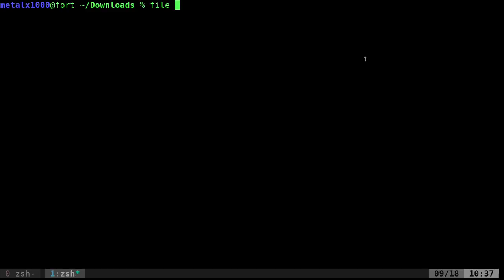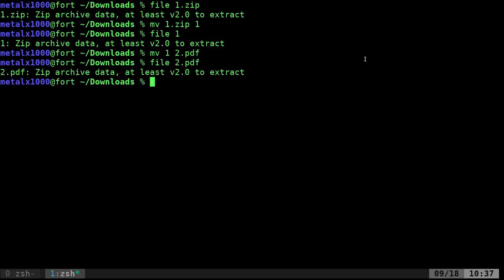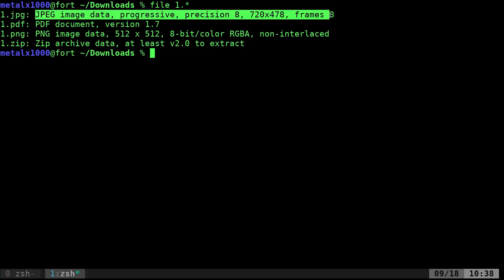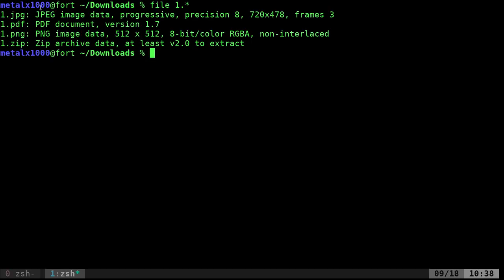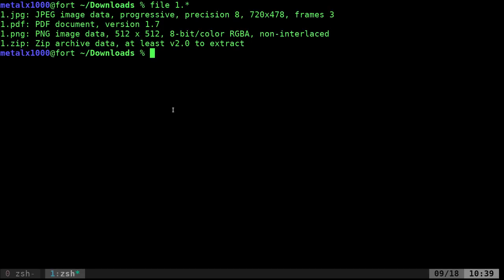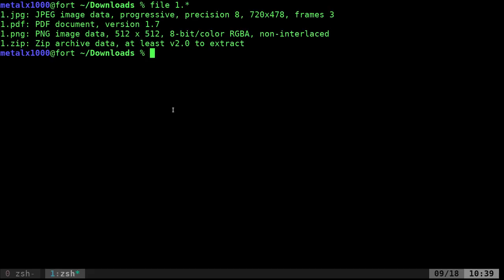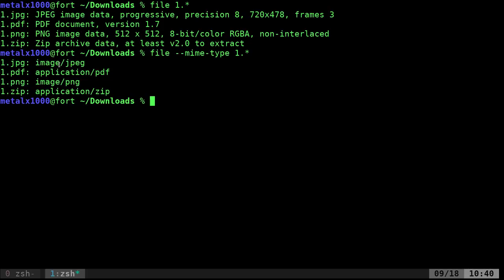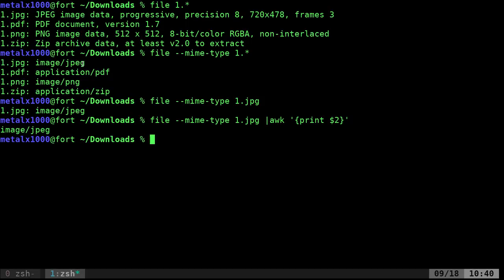Finding File Mime Types Linux Shell Programming BASH Tutorial